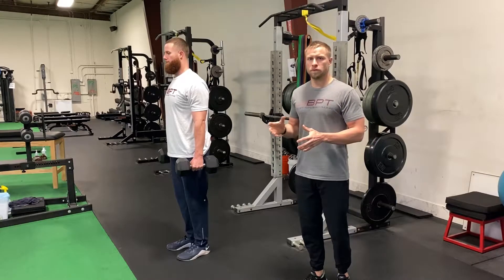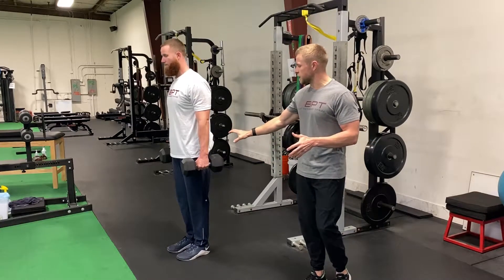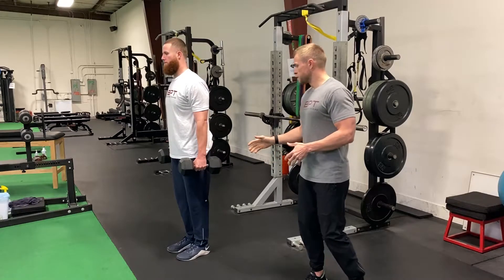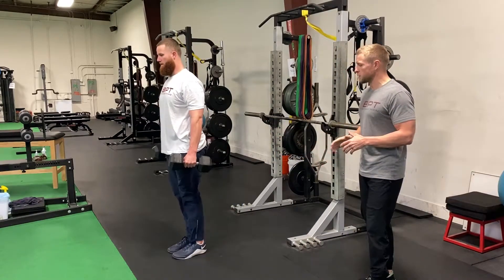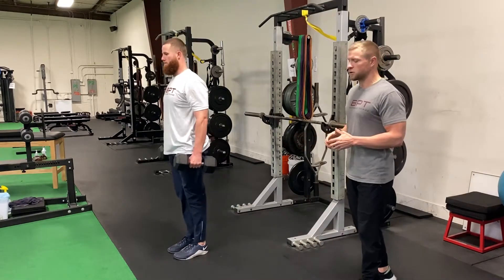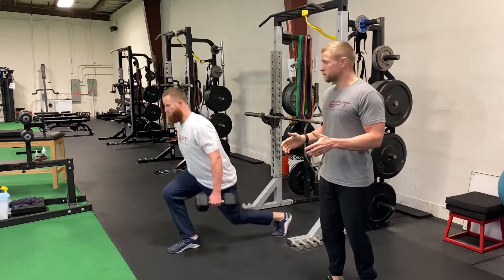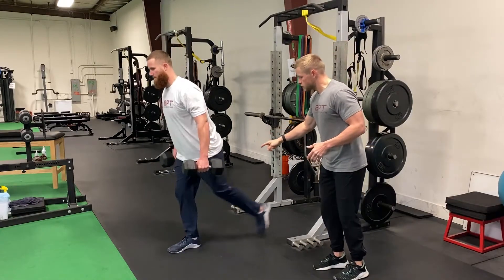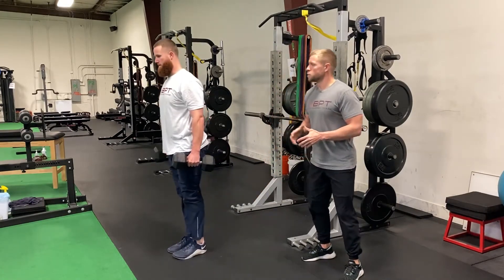2 DB/KB Reverse Lunge